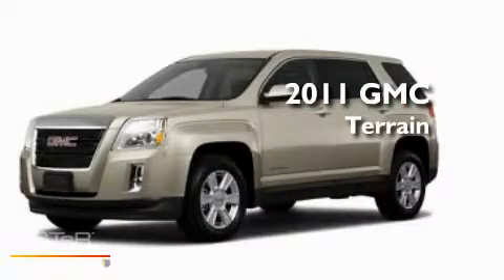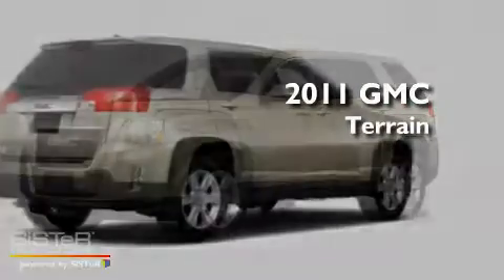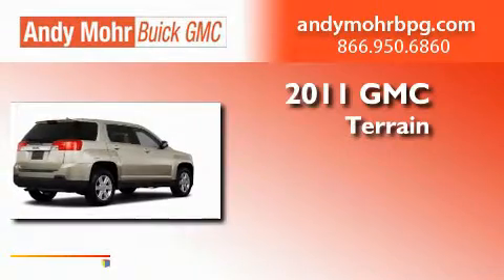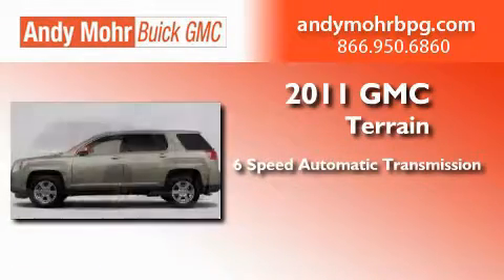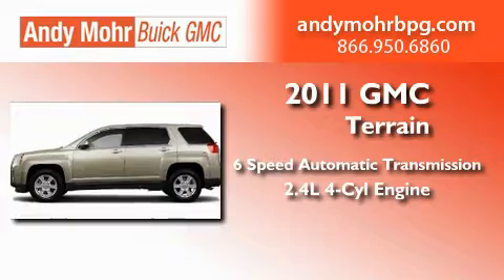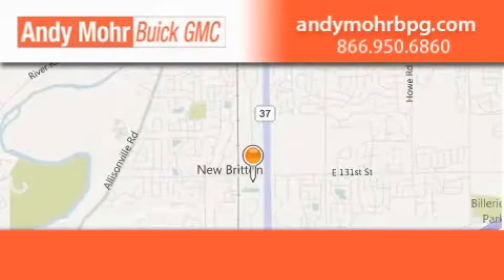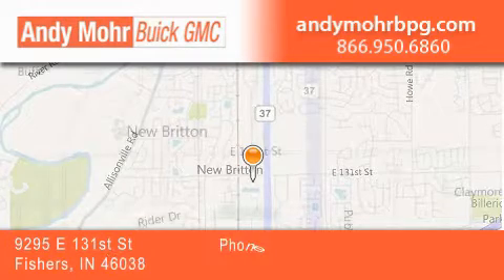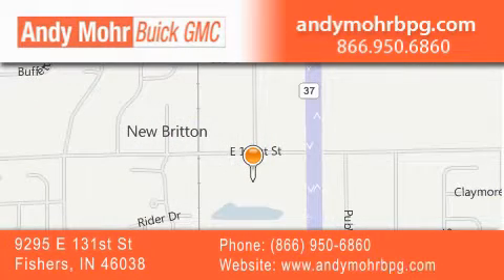2011 GMC Terrain Fishers IN 46038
Year : 2011
 Make : GMC
 Model : Terrain
 Engine : 2.4L I4
 Trans . : AUTO 6SPD
 Exterior : Gold Mist Metallic

 Interior : Jet Blk Cloth
 Stock : G11251

 9295 E. 131st Street